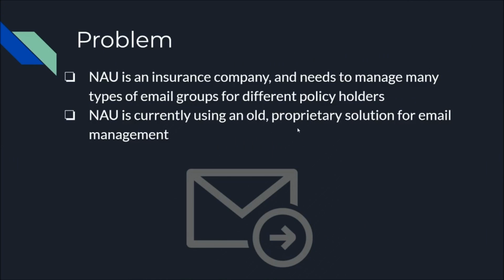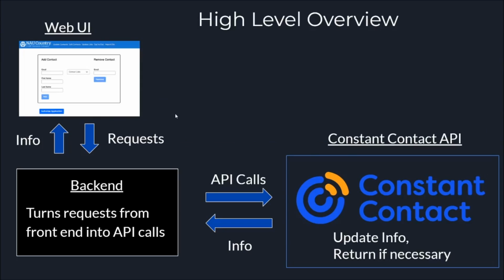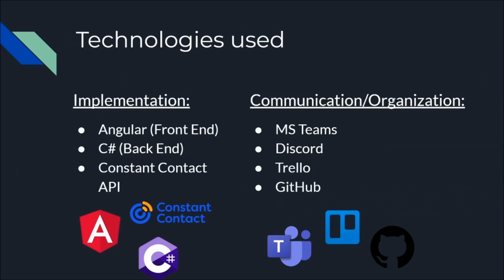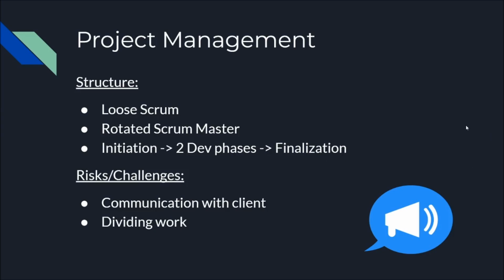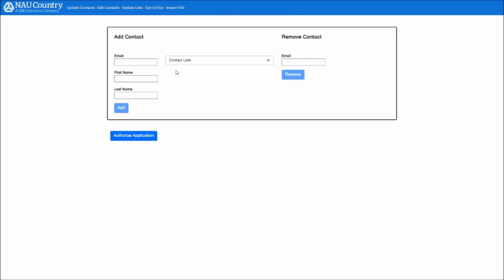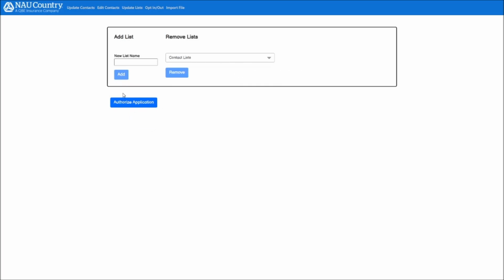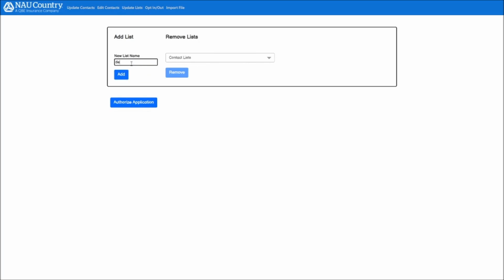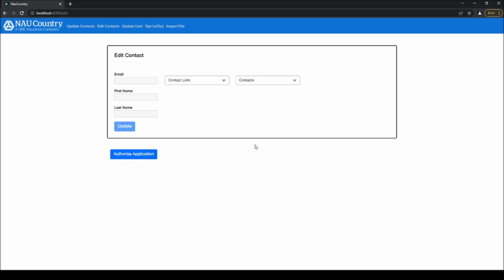Constant Contact Integration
An interactive contact management system that links to the Constant Contact API. Offers creation, deletion, update functionality for individual contacts, or contact list. Adds the ability to make contact lists on the fly for one off announcements and events.

Team Members:  Bob Fedor, Caleb Rogers, Daniel Johnson, Noah Ritter